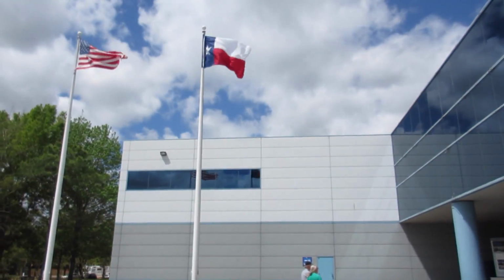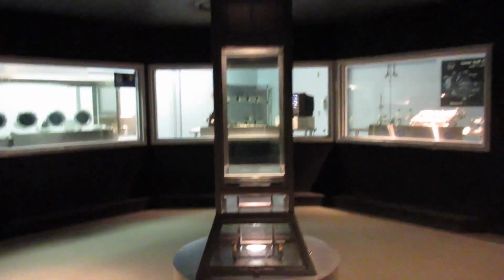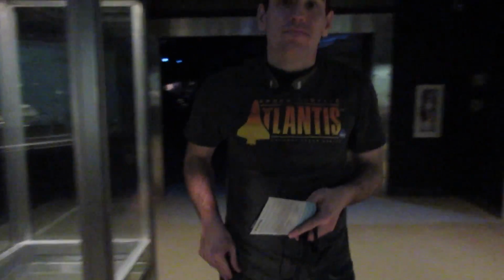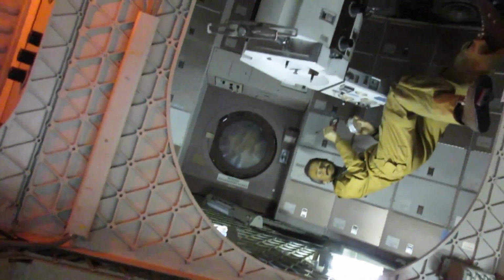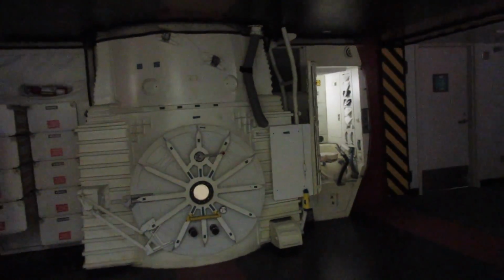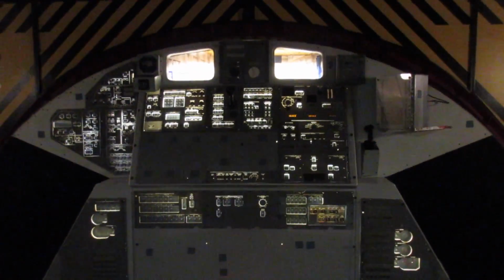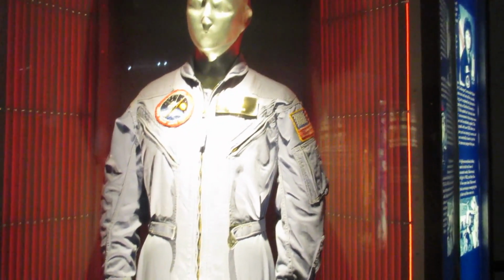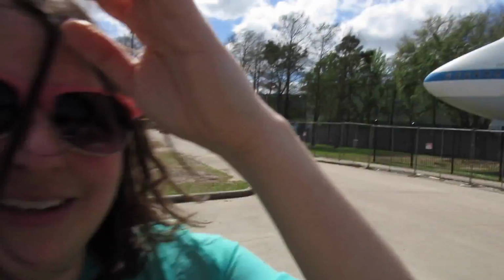A TRIP TO SPACE CENTER HOUSTON!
Taking a moment to rewind back to March, when Mike and I visited Space Center Houston! It was good times, but there's still lots more to see!